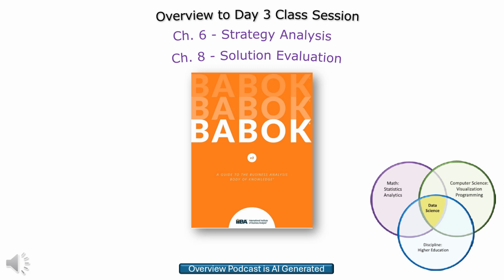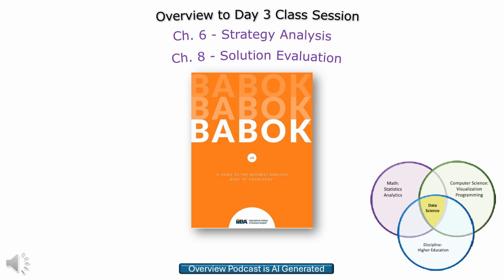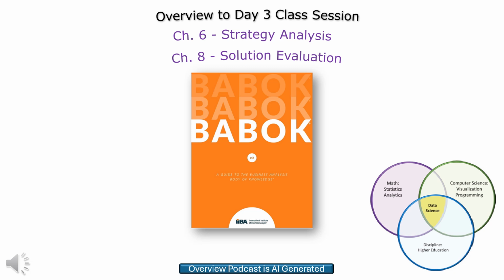Podcast Overview of BA Class Day 3